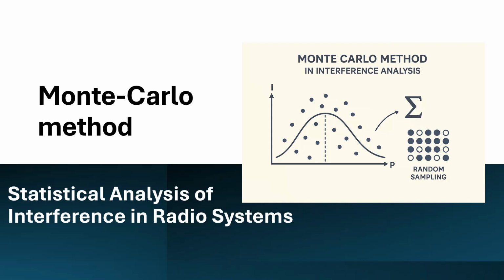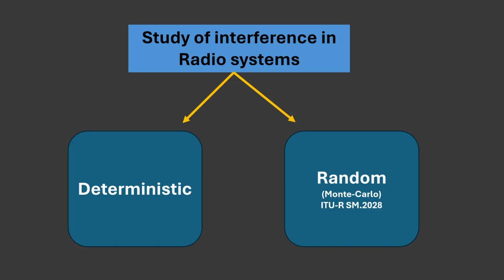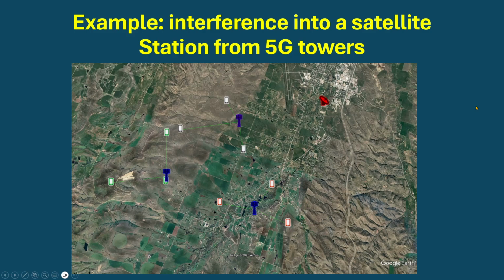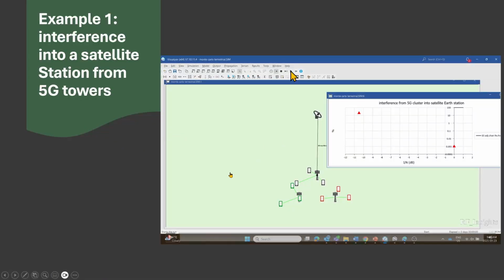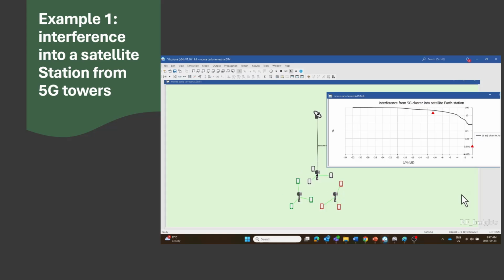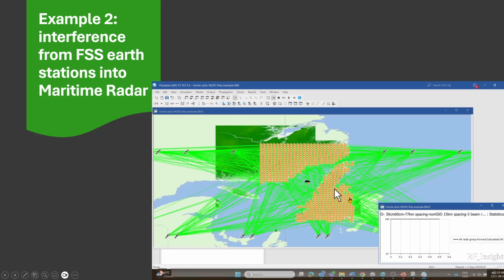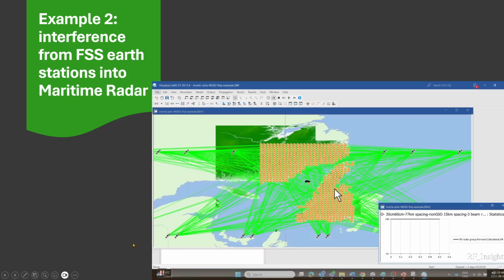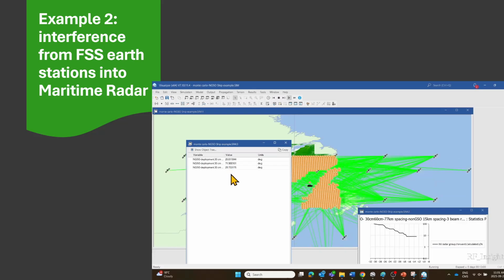Monte-Carlo Method in RF Engineering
In this video, I give a quick introduction to the Monte-Carlo method in RF engineering. I briefly explain what it means and then demonstrate two simulation examples:

Interference into a maritime radar

Interference into a satellite earth station

The goal is to show how Monte-Carlo simulations can be used to study interference scenarios in a straightforward way.